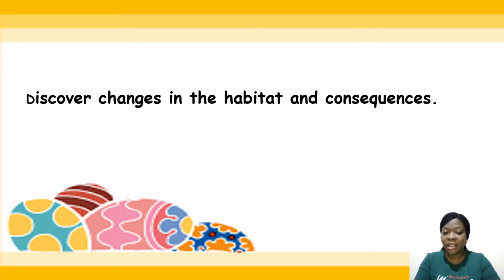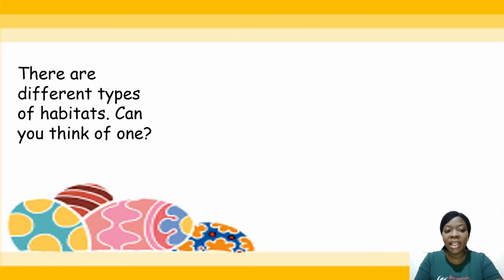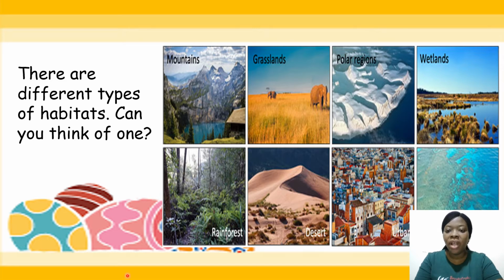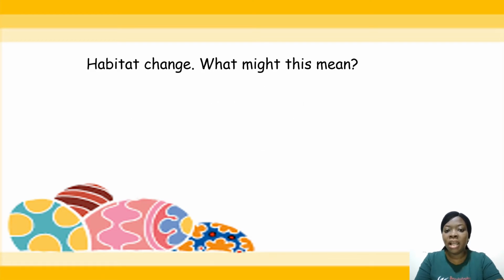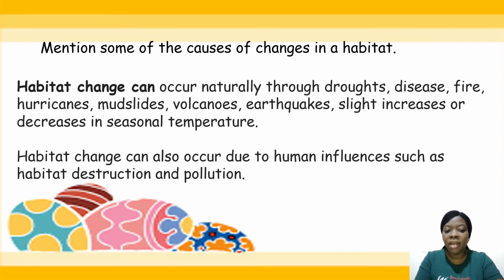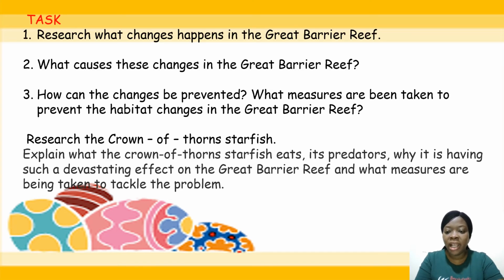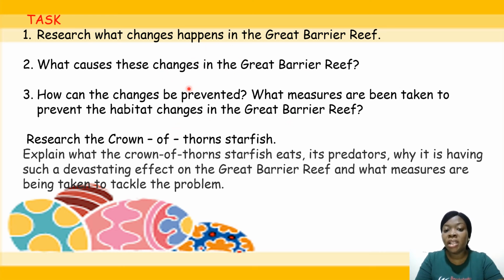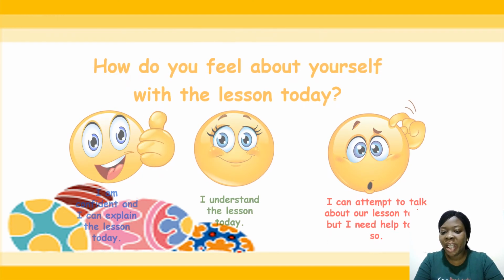Habitat change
In this video, you will learn about habitat change, causes and consequences then carry out your own research to discover more.